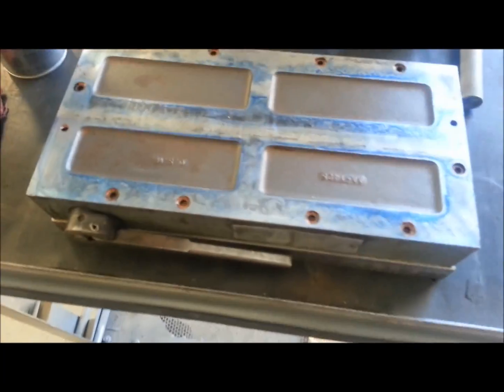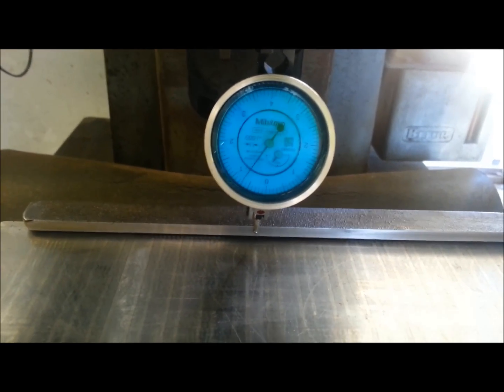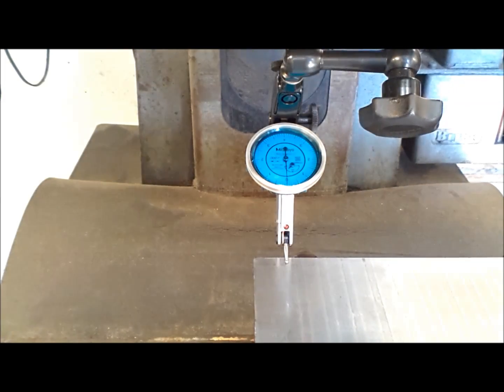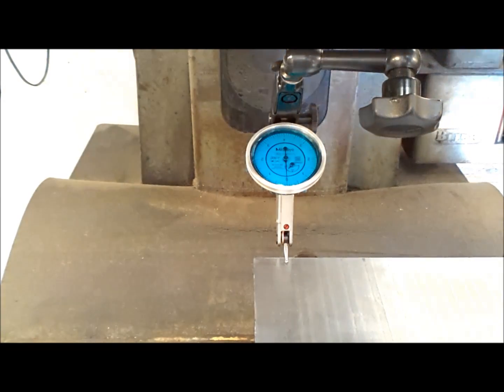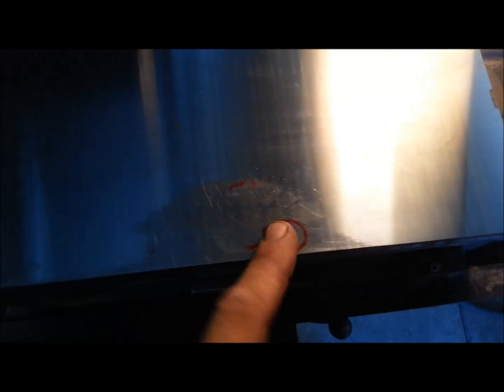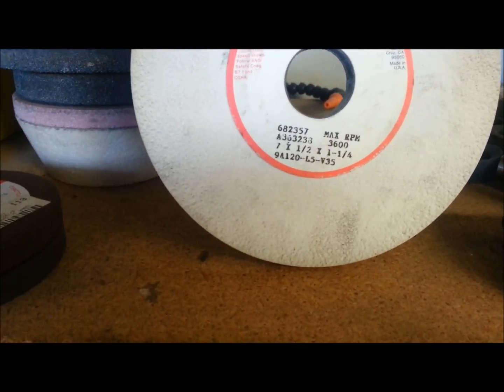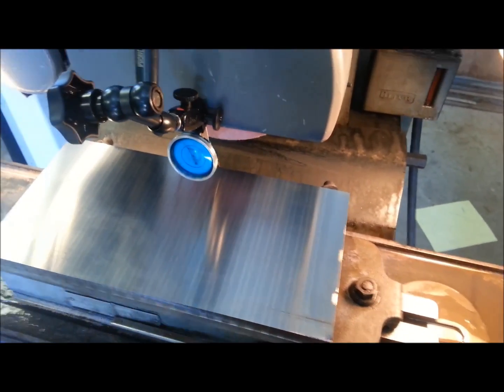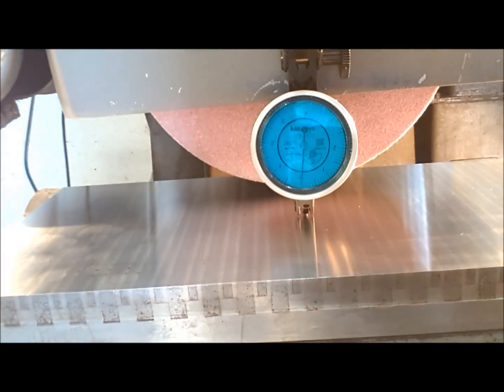Reseating a magnetic chuck